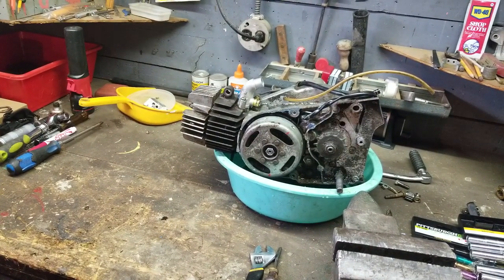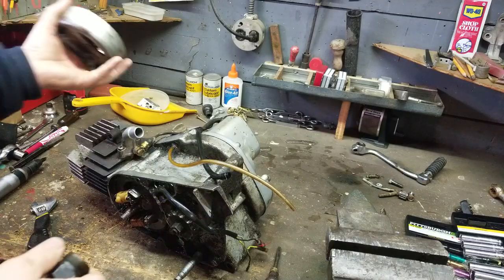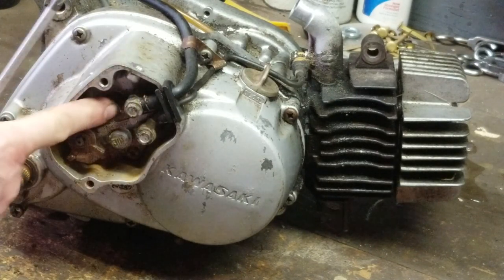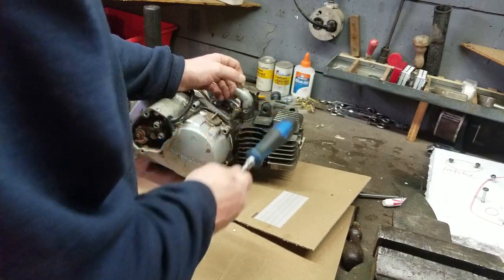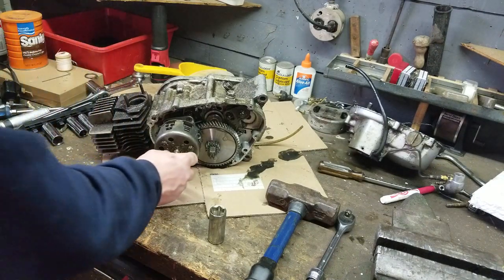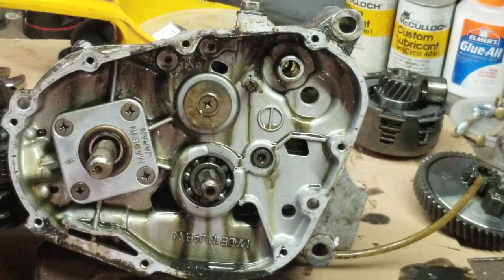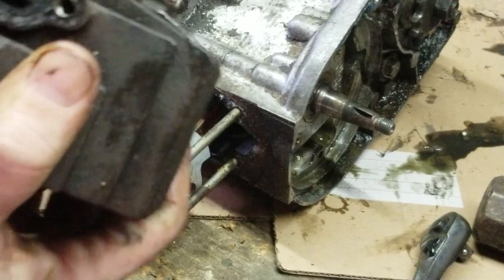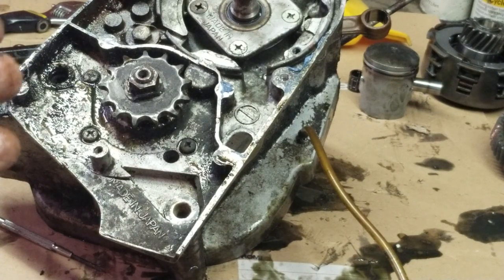Kawasaki kv75/Mt1 tear down part 1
this is part 1 of disassembly and inspection on the Kawasaki KV75 MT1